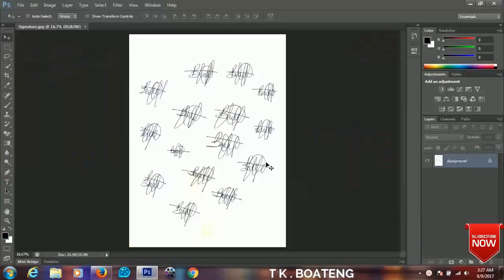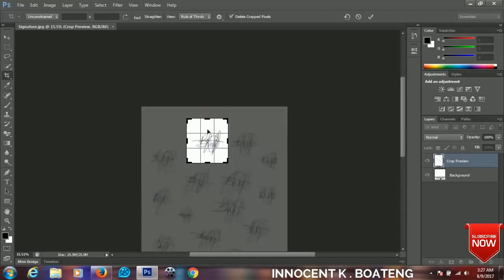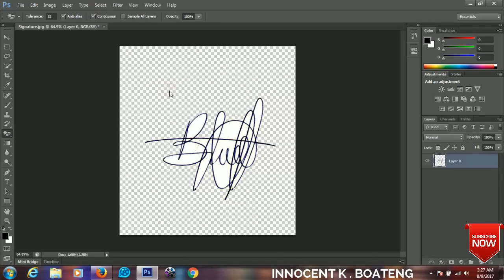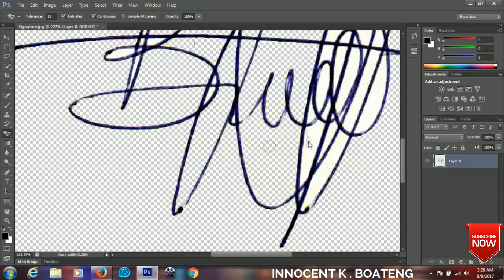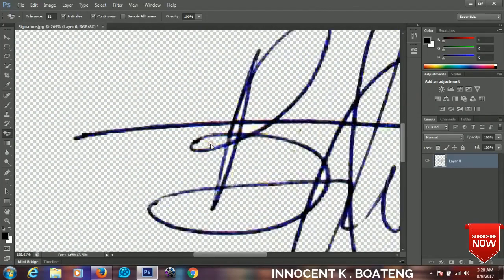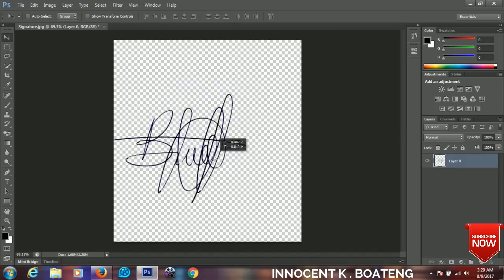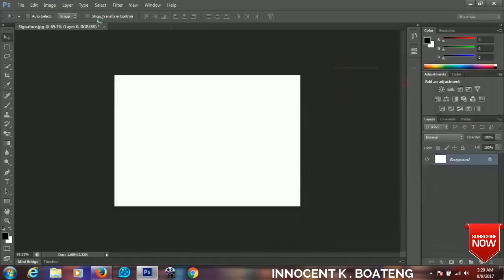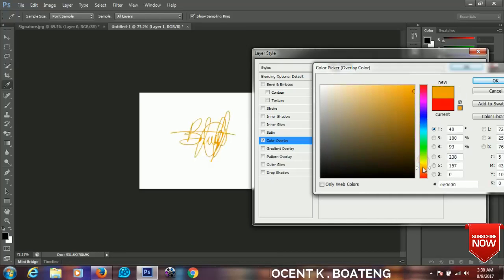How to make your signature Digital in Photoshop!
Ever wondered how to turn your own signature into digital one? The solution is right here. Let me know your views about the video in the comment section.